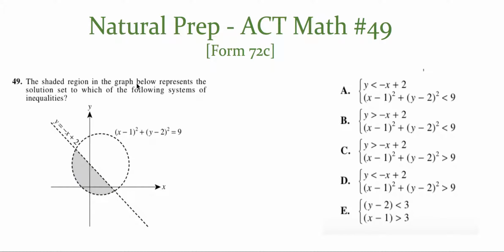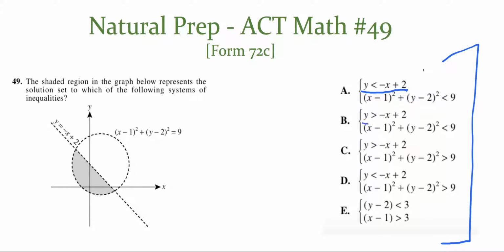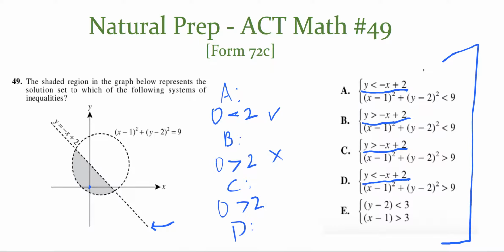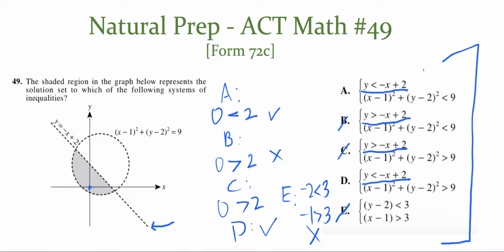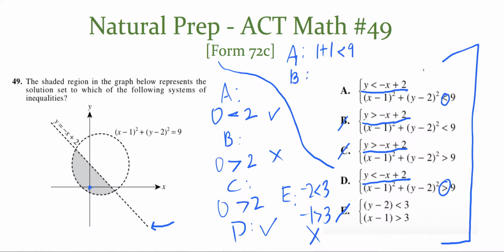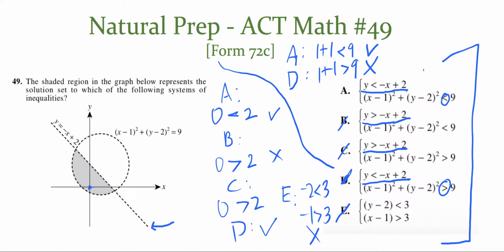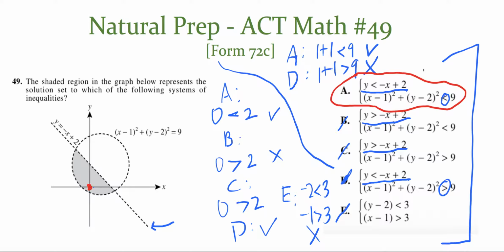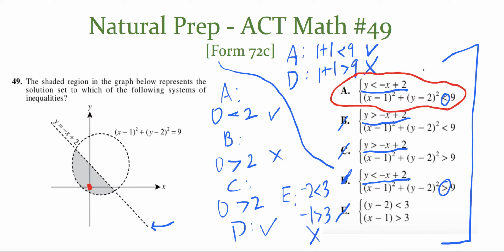ACT Math Tips & Strategies #1 - Plugging in Easy Numbers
Want to work with a seasoned expert and educator in test prep? Check out the link below to learn more about my tutoring service and how I can help you improve your score!